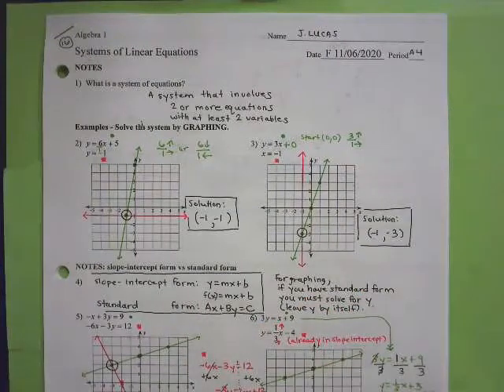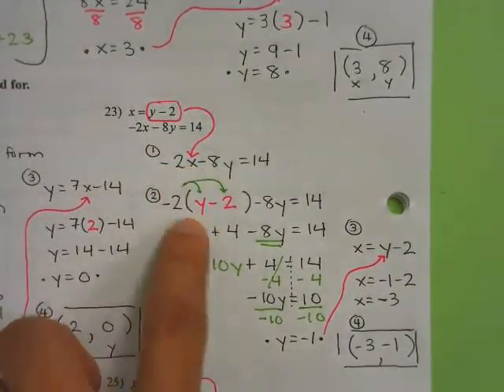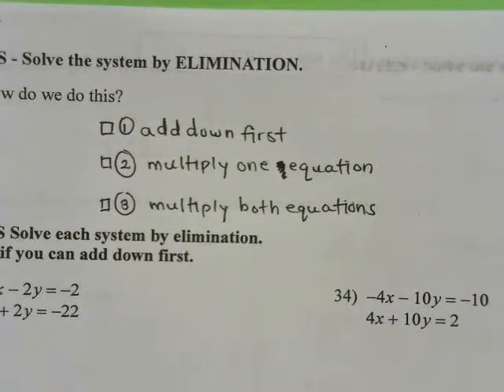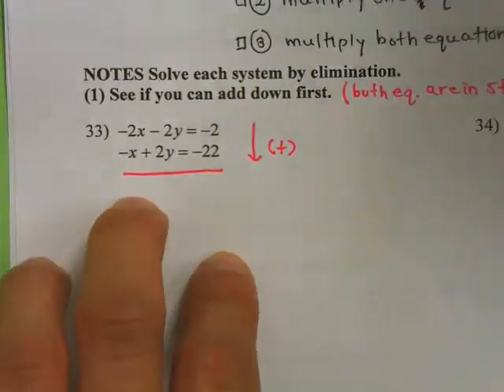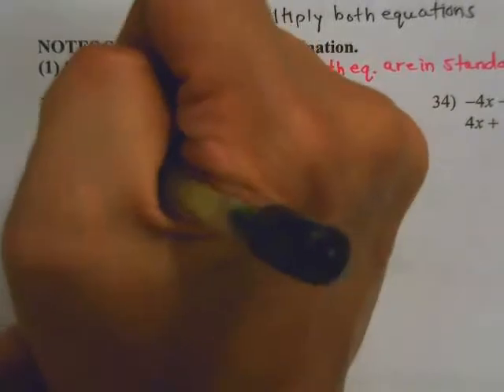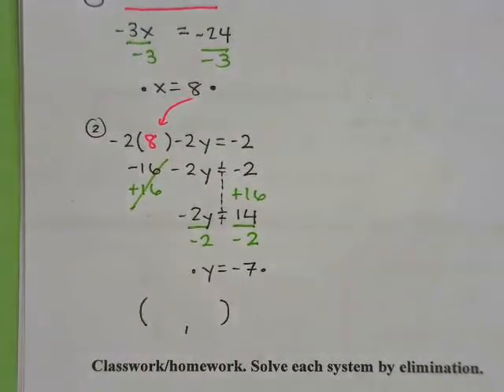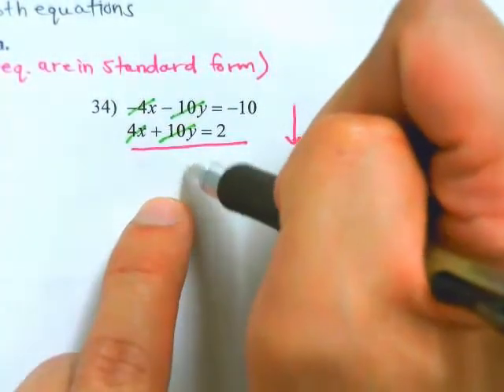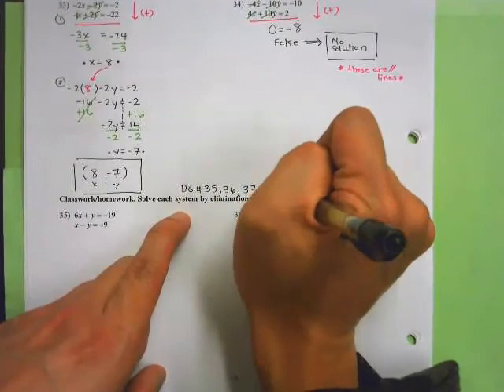Algebra 1 Lesson 16 Systems of Linear Equations 7